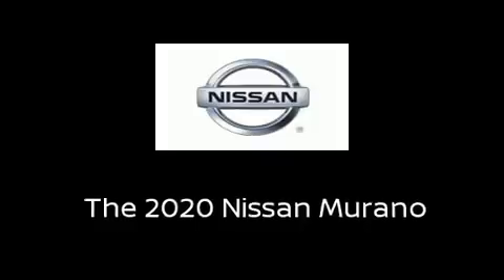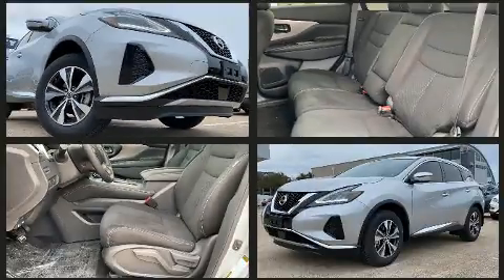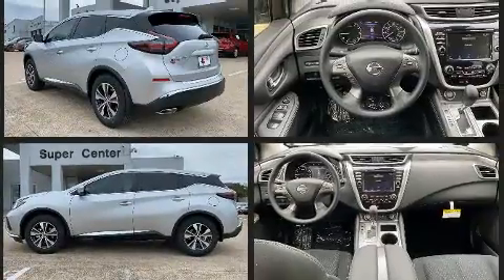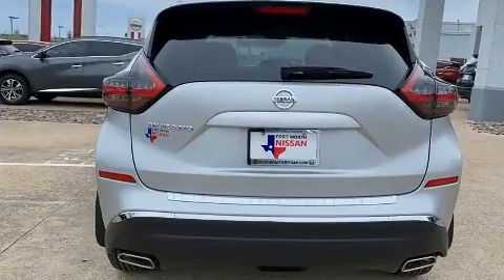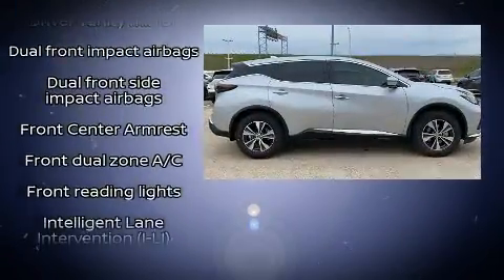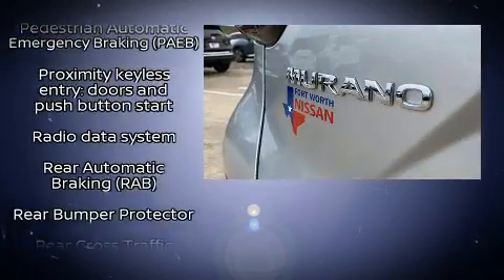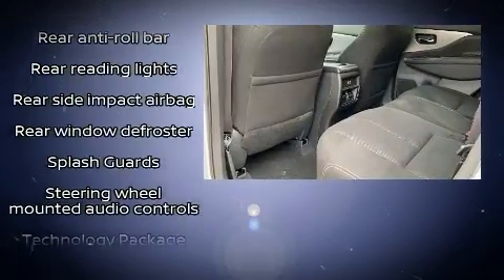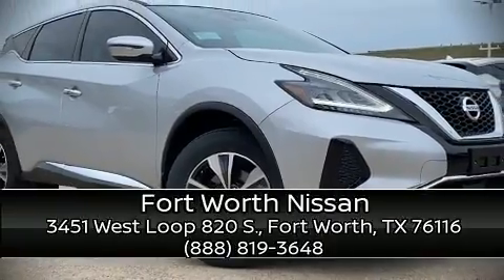2020 Nissan Murano S in Fort Worth, TX 76116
3451 West Loop 820 S.

Load your family into the 2020 Nissan Murano. It features a continuously variable transmission, front-wheel drive, and a 3.5 liter 6 cylinder engine. Nissan prioritized comfort and style by including: front and rear reading lights, 1-touch window functionality, a tachometer, variably intermittent wipers, front bucket seats, an overhead console, and more. Premium sound drives 6 speakers, providing you and your passengers a sensational audio experience. Nissan ensures the safety and security of its passengers with equipment such as: traction control, brake assist, a security system, and 4 wheel disc brakes with ABS. Comprehensive safety includes row curtain airbags and stability control. Our experienced sales staff is eager to share its knowledge and enthusiasm with you. They'll work with you to find the right vehicle at a price you can afford. Please don't hesitate to give us a call.